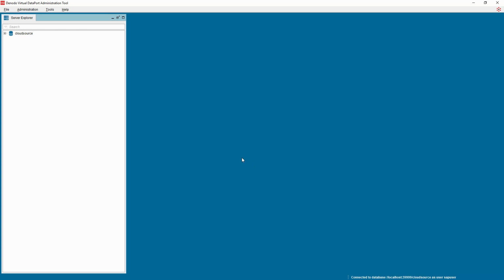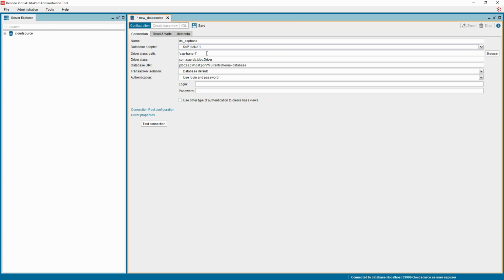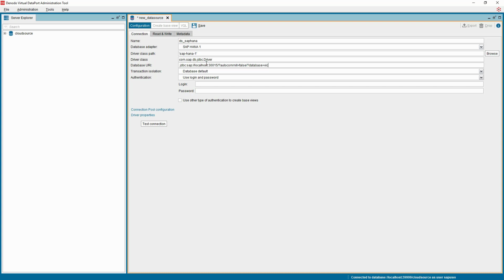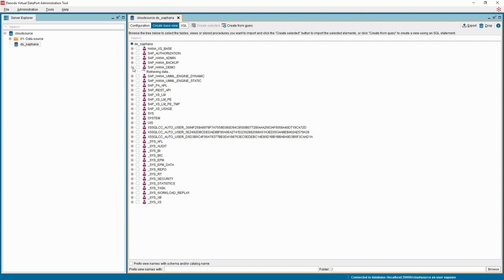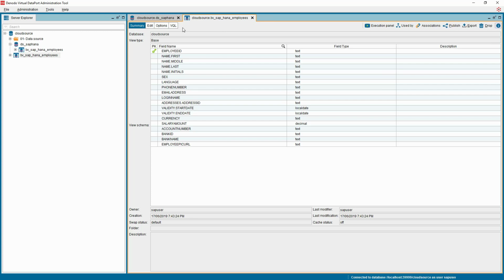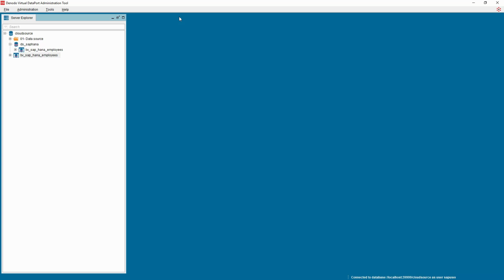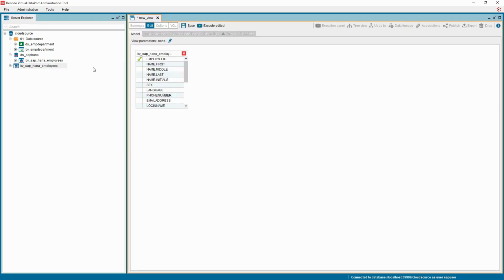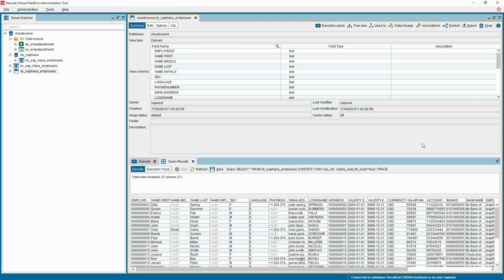Connecting to SAP HANA (In Memory DB) from Denodo Platform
Learn how to connect and combine data from SAP Hana (In-Memory DB) using Denodo Platform